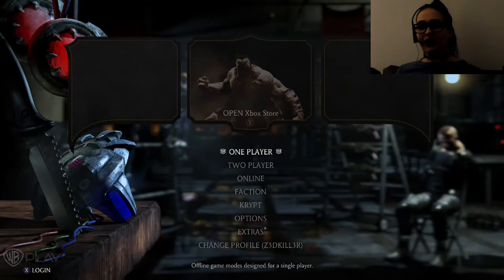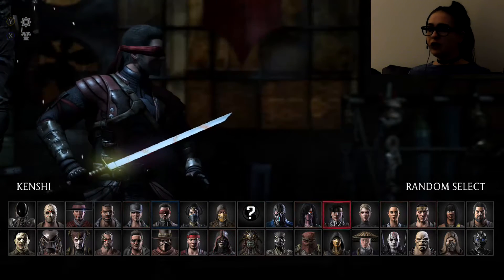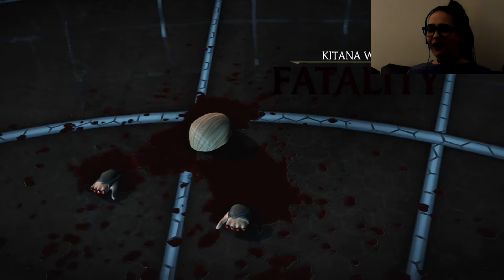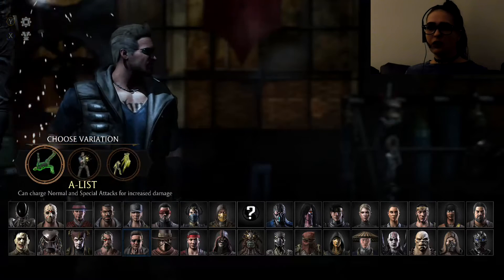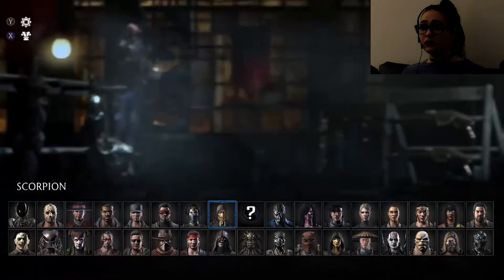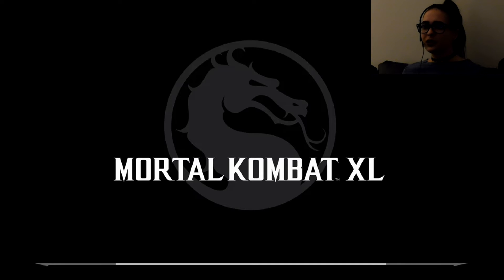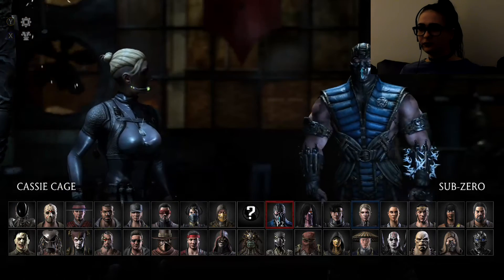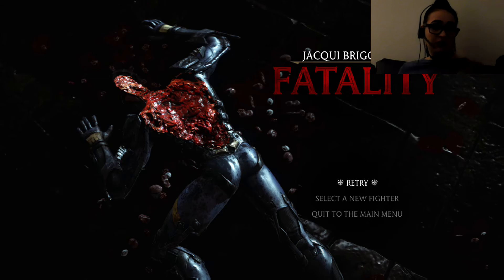OG CHARACTER'S FATALITIES | Mortal Kombat XL - Part I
Finish them. here are the fatalities of some of the very most OG characters in Mortal Kombat XL...Wanna see special character fatalities...well that's coming right up..make sure not to miss it!